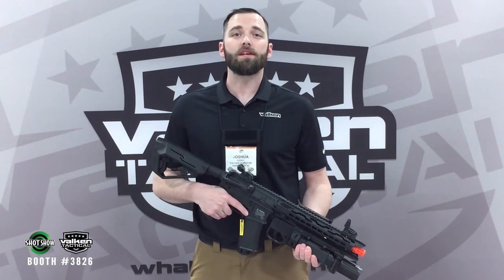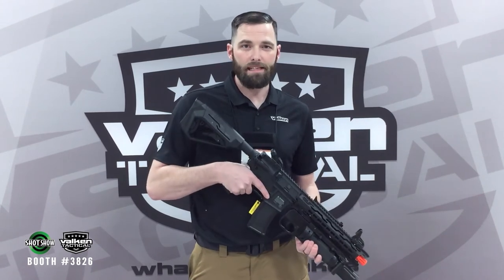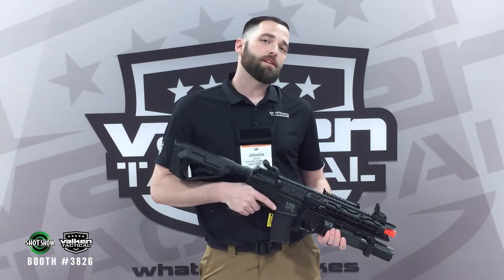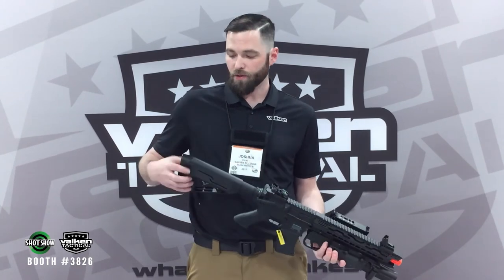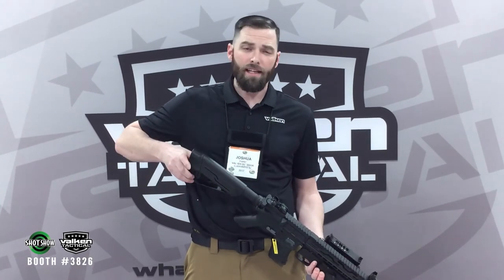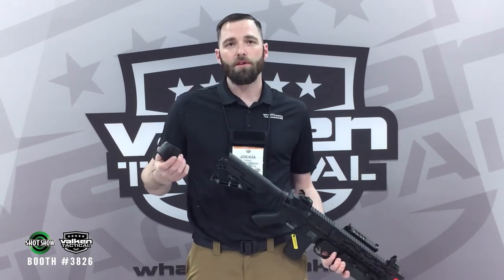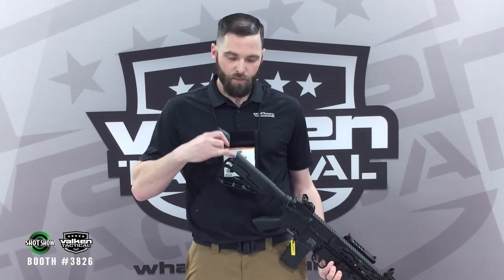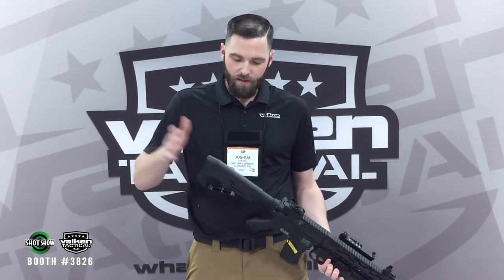Merens Sports Stocks - Valken Tactical @ Shot Show 2017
NEW Merens Sports ATS Stocks With tons of Battery Storage! What do you think?!